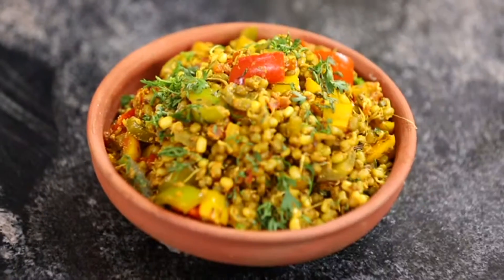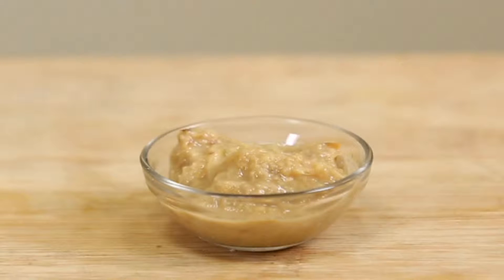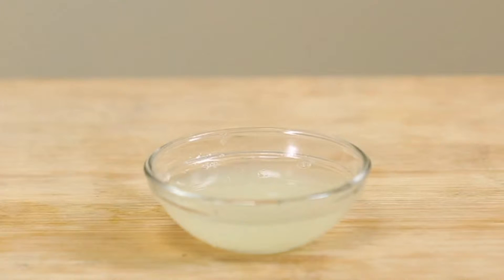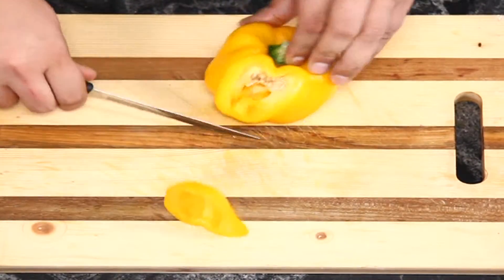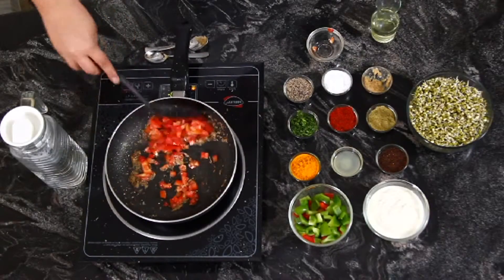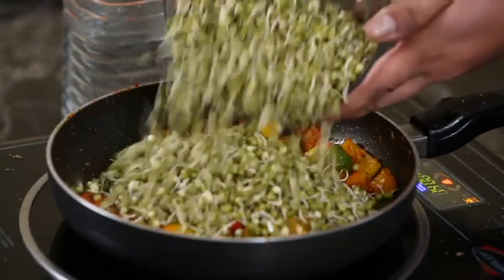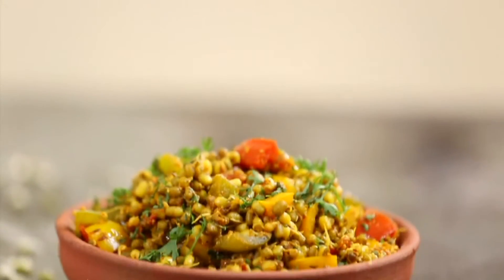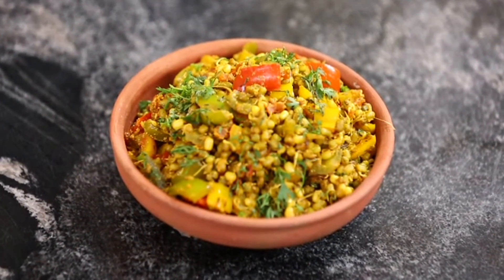Sprouts Jalfrezie - VCookVeg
Irresistible, spicy  and tangy sprouts

Get details of ingredients & method on the VCookVeg App.
More such Videos are available on the FREE ANDROID App here on Google Playstore